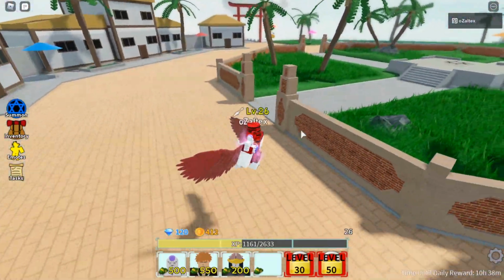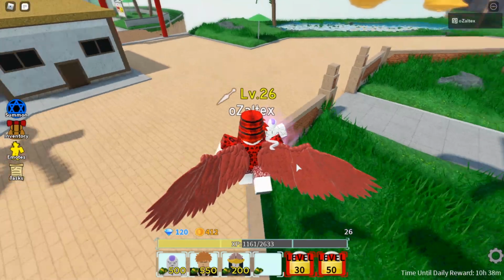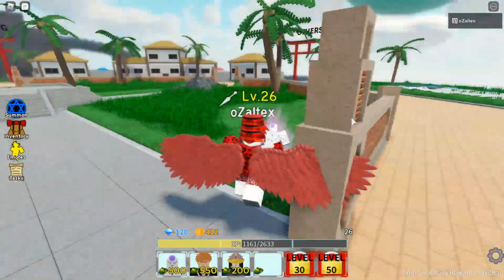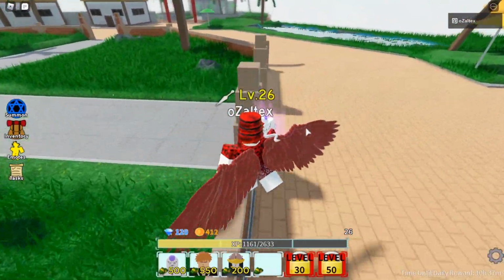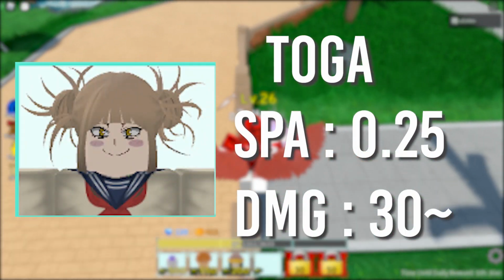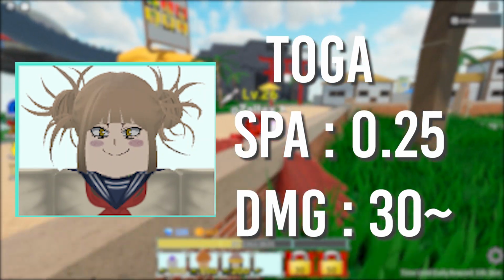HOW TO 100% WIN UA6 IN ALL STAR TOWER DEFENSE ROBLOX | zaltex